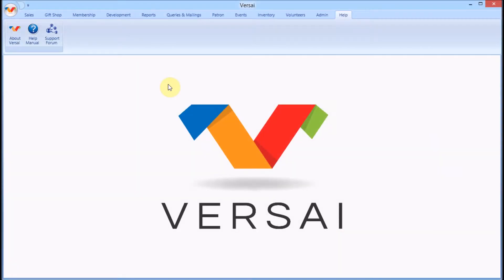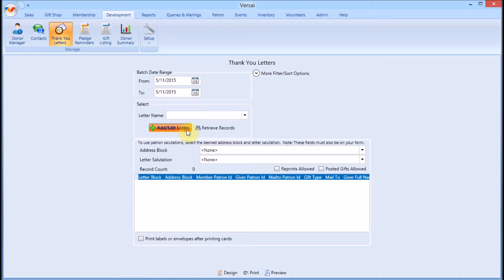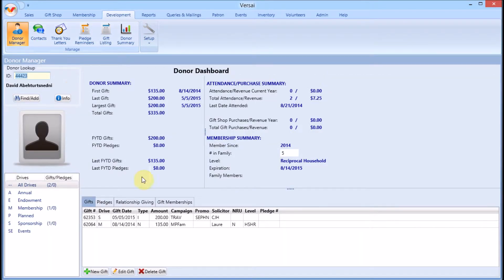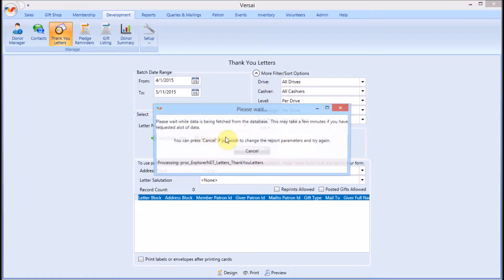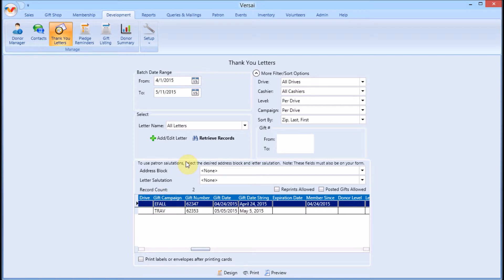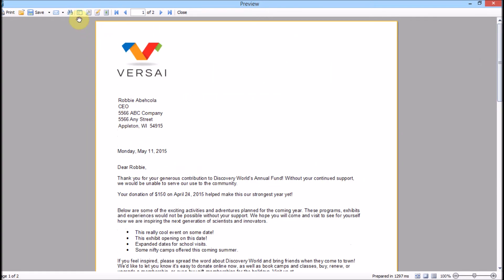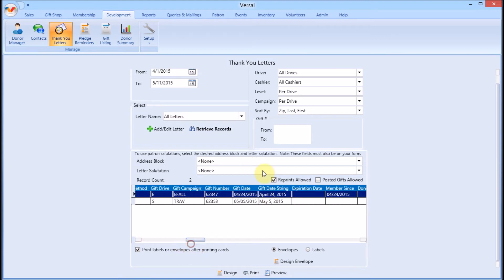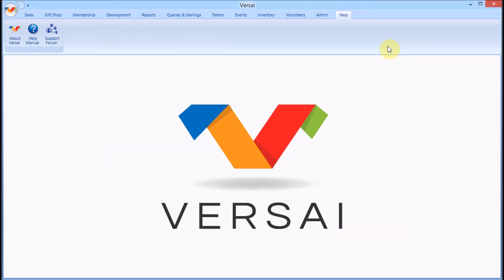Versai - Generate Thank You Letters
Learn how to efficiently produce thank you letters for donations received.
Versai by Explorer Systems is an industry leader in fully-integrated management software for museums, zoos, and aquariums. Functionality you need at a price you can afford.